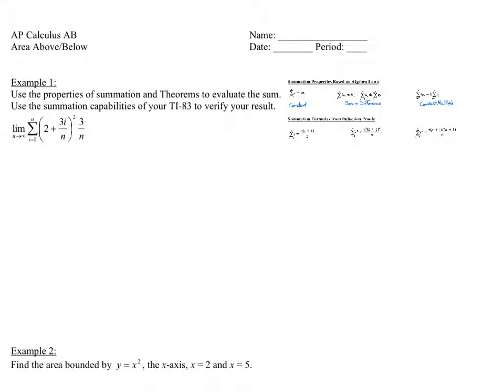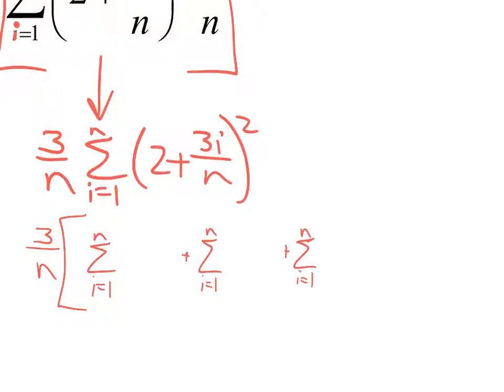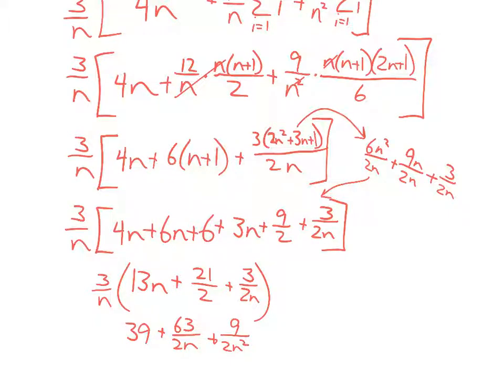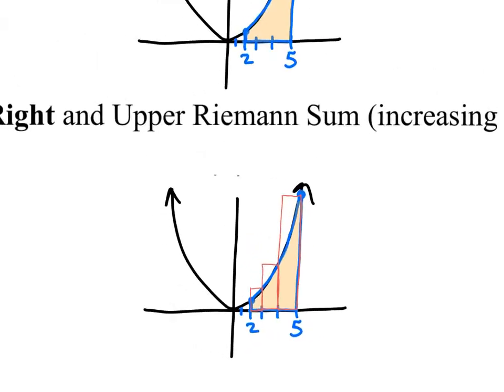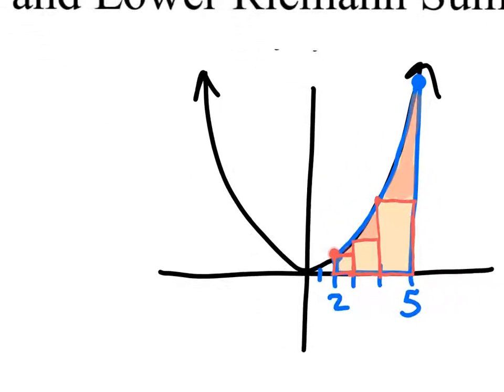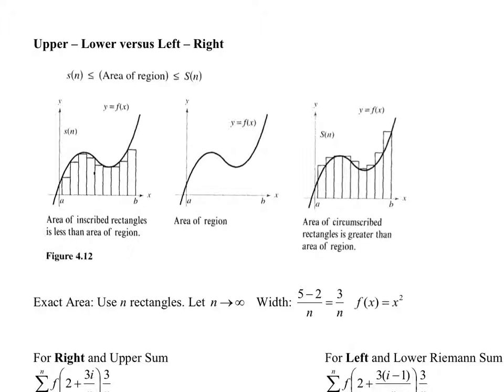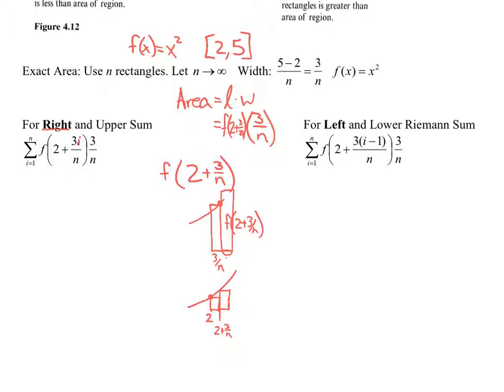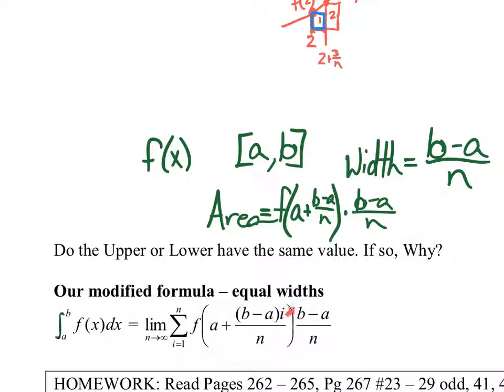AP Calc AB L43 - Area Above Below Day 1